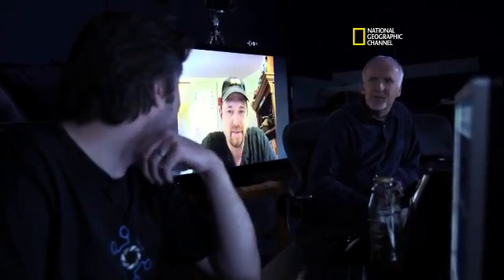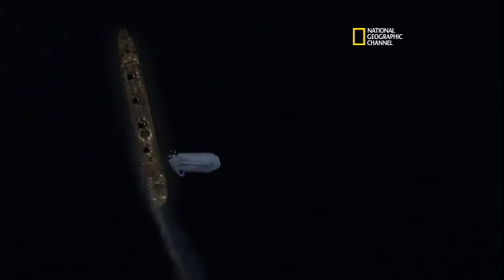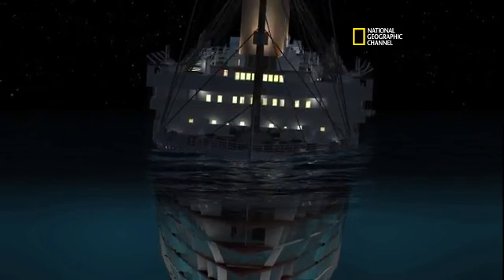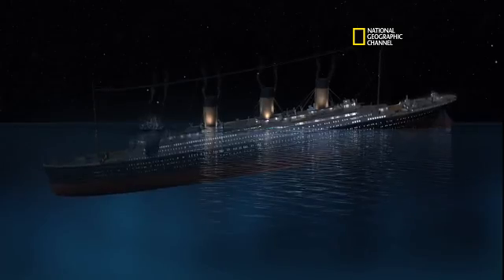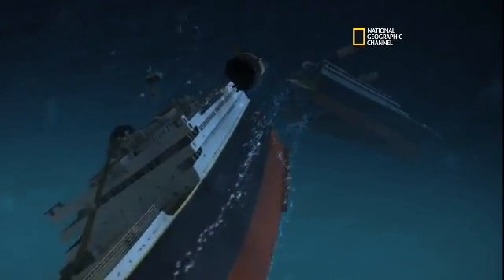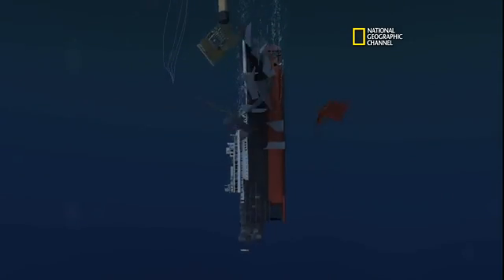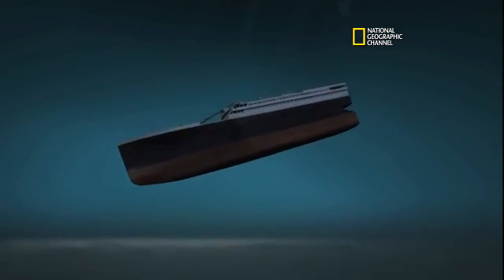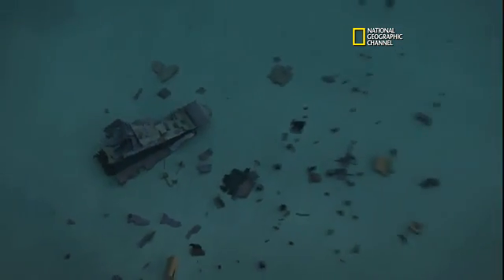Titanik Nasıl Battı? (Simülasyon)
Titanik Nasıl Battı? (Sim&uuml;lasyon) - Titanic gemisinin buz dağına &ccedil;arpması su alması ve batıp suyun dibini boylamasının animasyon hali.